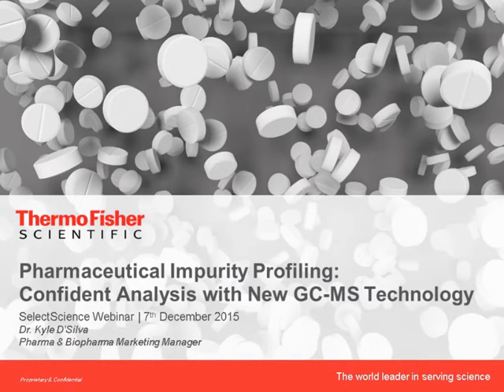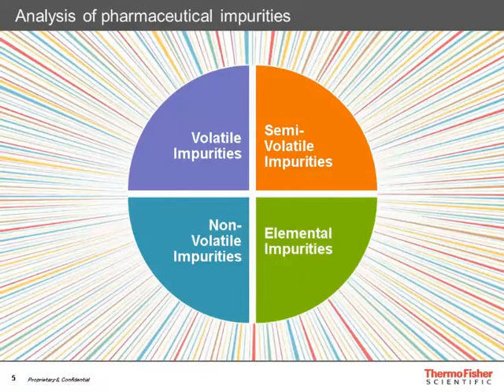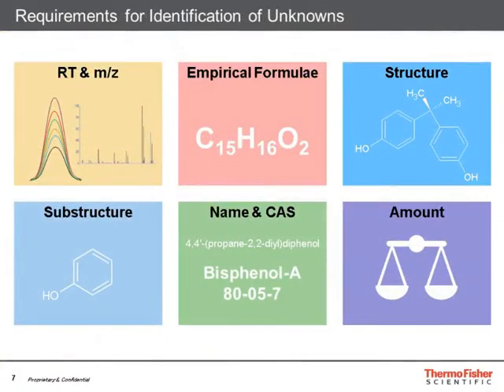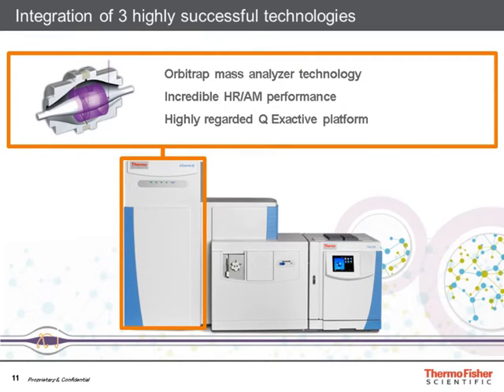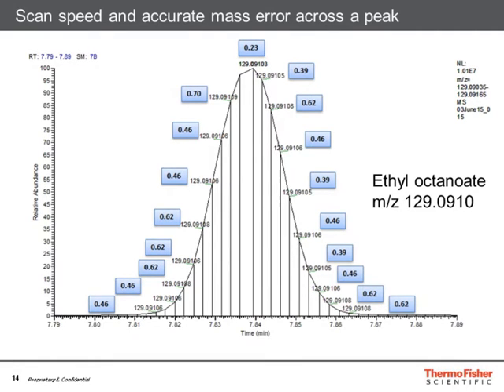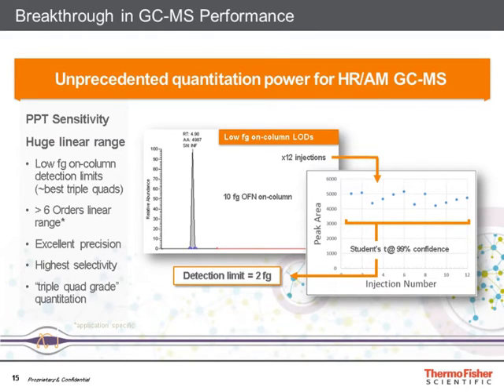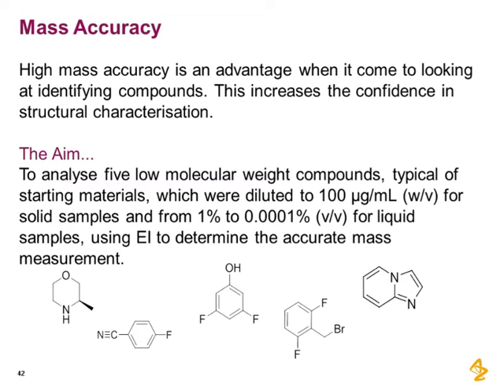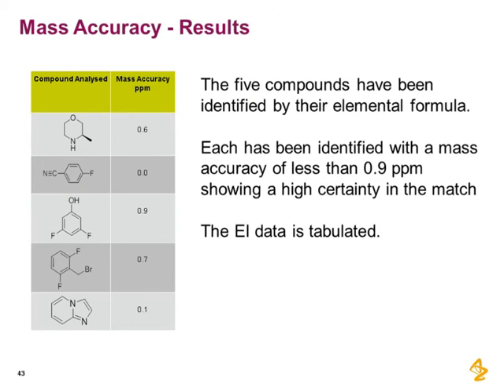Pharmaceutical Volatile Impurity Identification Webinar with AstraZeneca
Hear from scientists at pharmaceutical company AstraZeneca, who evaluate the latest in GC-MS technology for profiling of API and production intermediate impurities. See examples of real-world use and results when utilizing Orbitrap-based GC-MS technology for pharmaceutical impurity profiling.